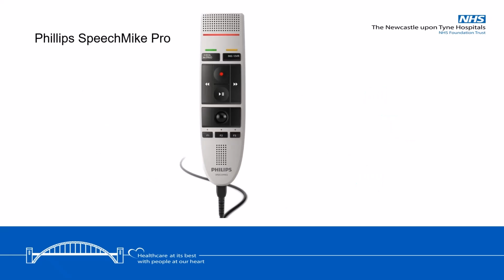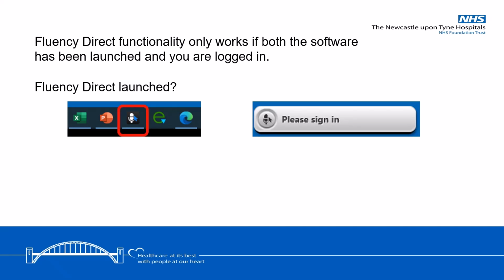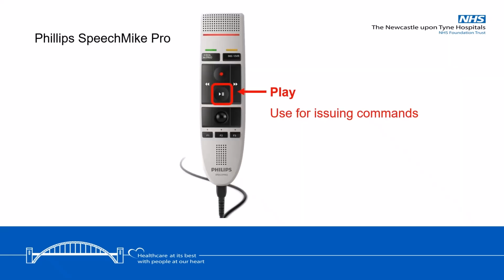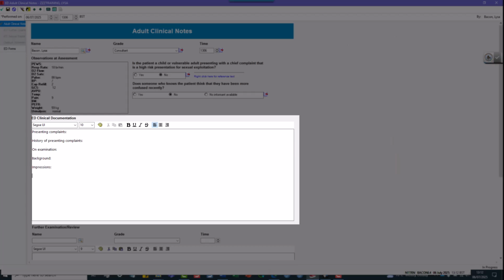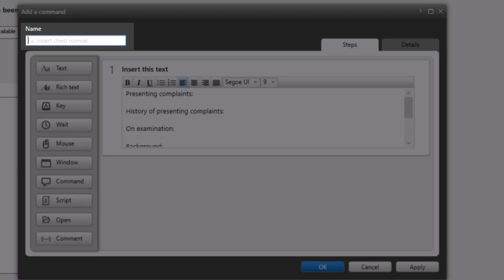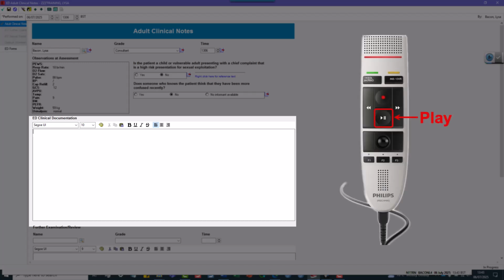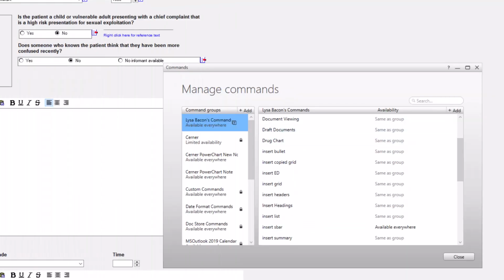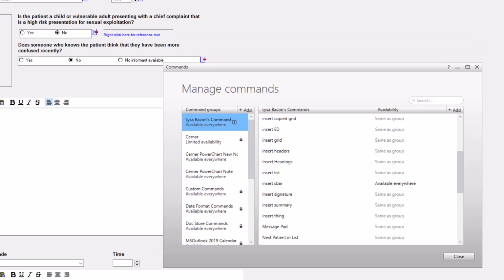Fluency Direct: Auto Text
How to create and use Auto Text with Fluency Direct.

00:00 Introduction
00:25 Microphone Record vs Play
01:16 Create
02:45 Use
03:00 Review
03:22 Create in Manage Command Window
03:56 Contacts: Further Assistance and Reporting Issues